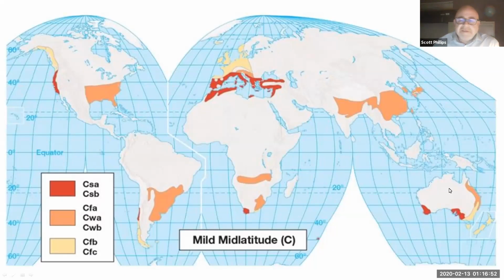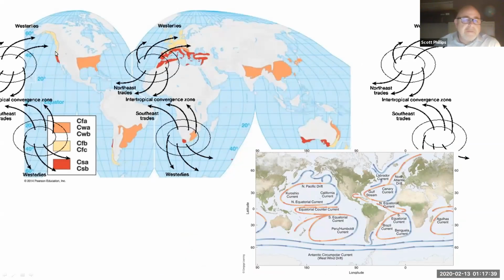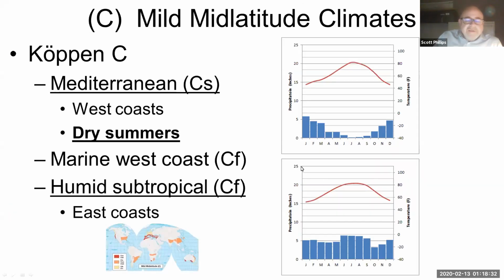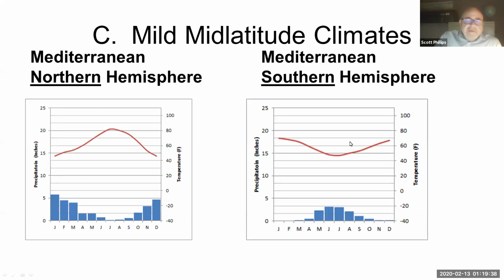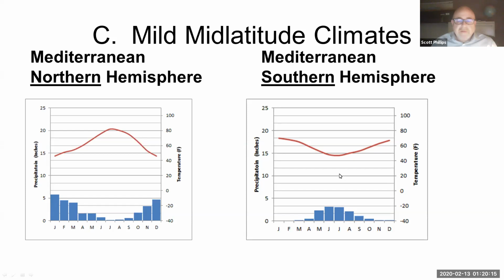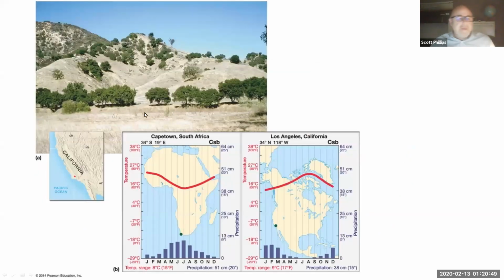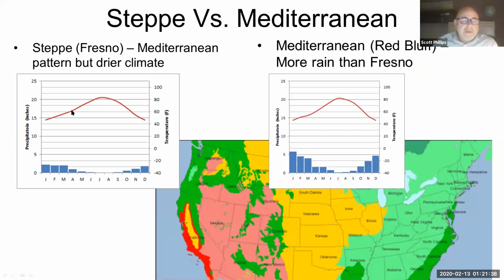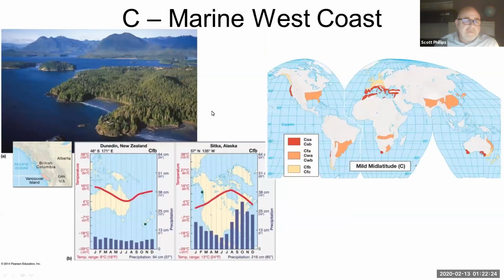GEOG 20, S2 2E C Mild climates